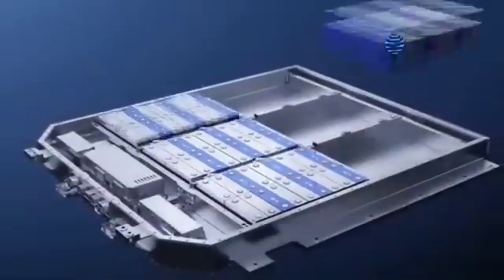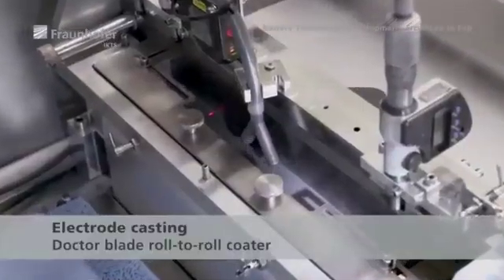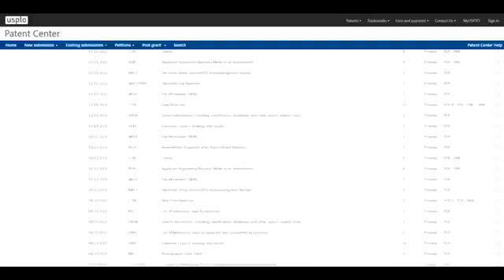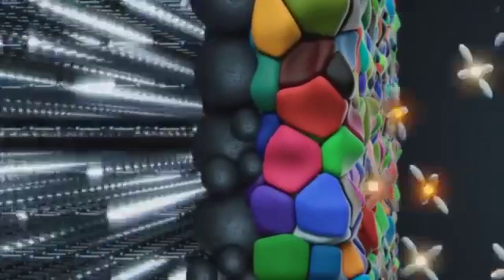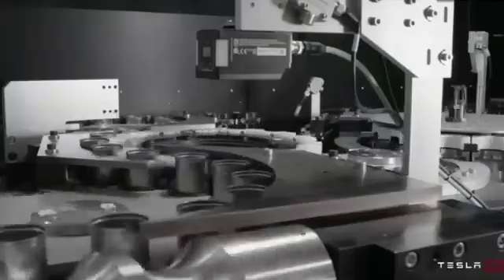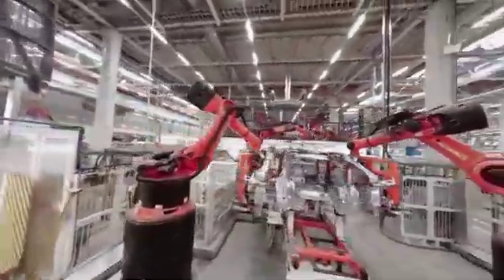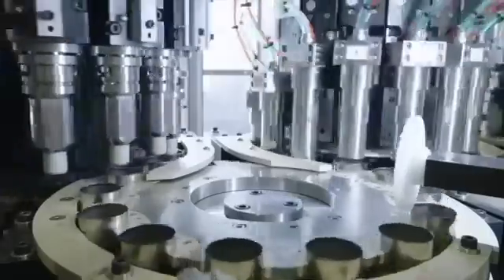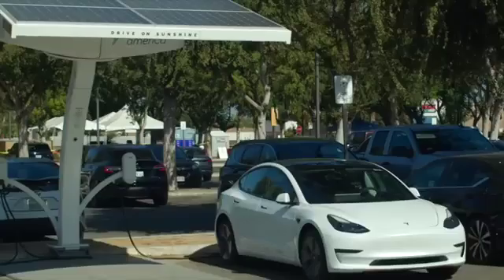GAME OVER!!! Tesla's New Dry Electrode Patent Is GAMECHANGER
Tesla filed a new patent for its battery technology. The new dry electrode patent is total gamechanger.
Earn 4 FREE stocks worth upto $1600 just by opening an account and investing $100 with WEBULL using my referral